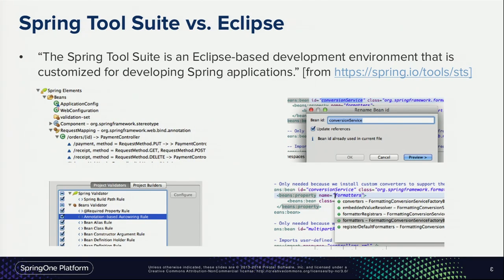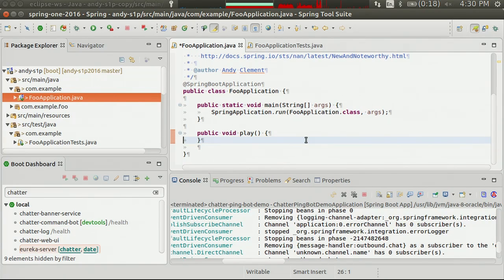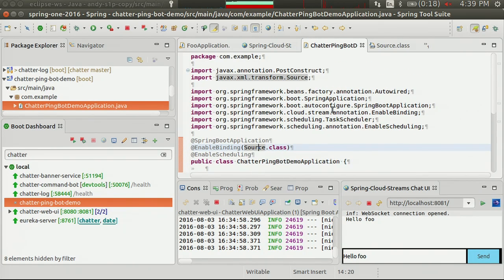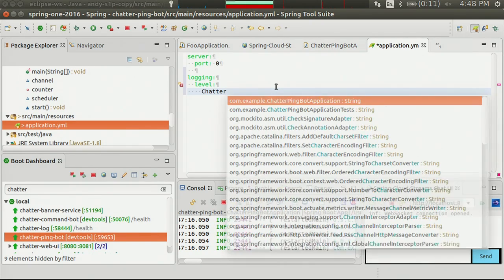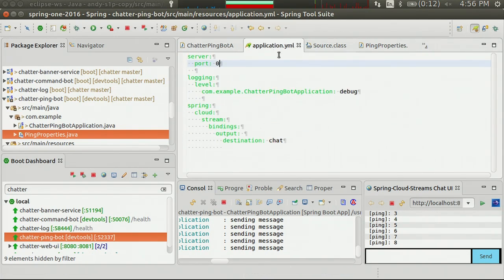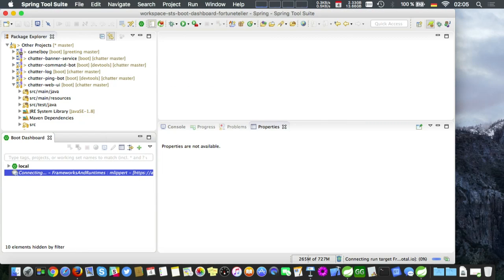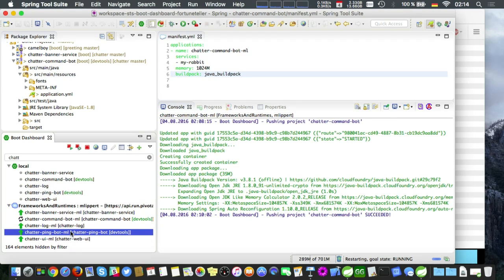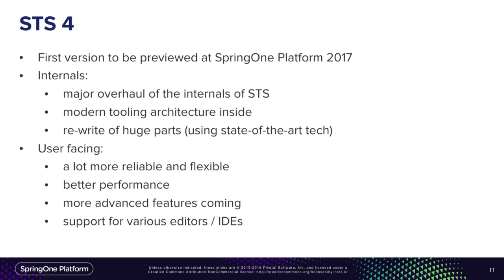Next Level Spring Boot Tooling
Speakers: Martin Lippert, Kris De Volder, Andy Clement

The recent releases of the widely used Spring tooling for Eclipse have focused a lot on making Spring Boot app and microservice development easier and more effective. In this talk we will showcase the latest features for working with Spring Boot - using live demos and live coding. We will show the easiest ways to get started with Spring Boot, move on to advanced features for dealing with Spring Boot properties in property and YAML files (including greatly improved content-assist, validations, hover help), and demo the Spring Boot dashboard. This major innovation in the Spring tooling makes it extremely easy to deal with potentially many Spring Boot microservice projects in your workspace. We will demo all the new features, including advanced editing of Cloud Foundry manifest files and the ability to detect and merge configuration changes between your cloud runtime and your workspace projects. The talk is all about being more effective in your IDE when working with Spring Boot and turning your IDE into a microservice development center when working with Spring Boot, Spring Cloud, and a cloud-native runtime like Cloud Foundry.